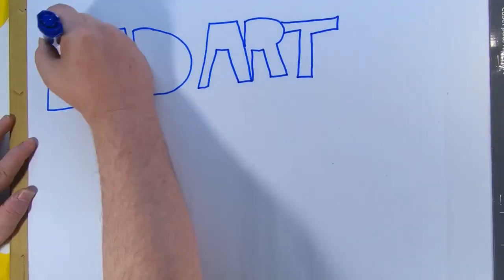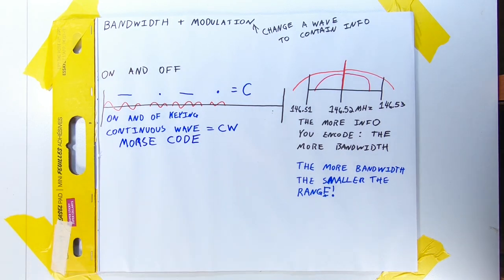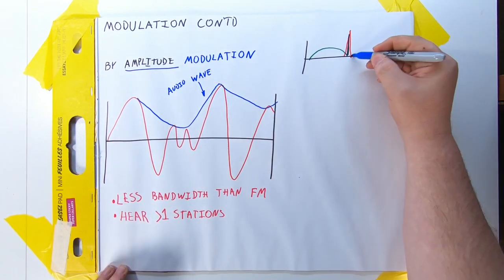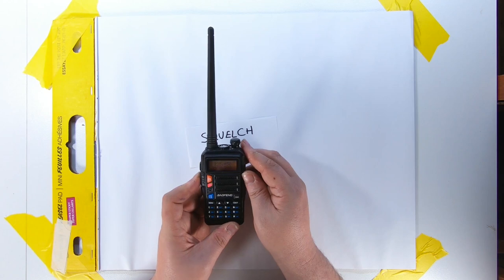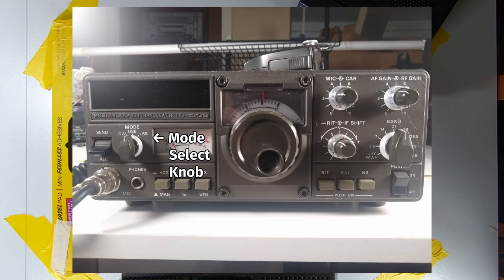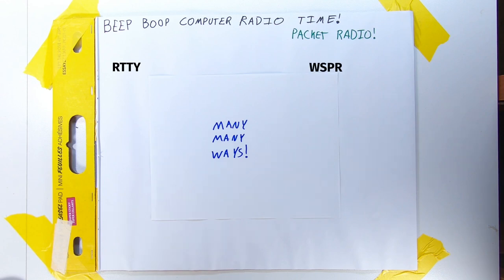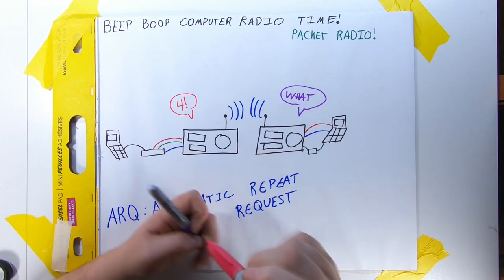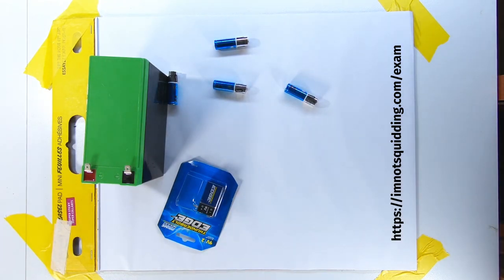Bad Art with Sam 5: Modulation and Equipment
It's been a pretty big road so far, yeah?   Electronics is a huge deal, antennas are a huge deal, and the atmosphere is sort of the thing keeping us a live.   Pretty big stuff.

This video we're going to relax a bit and focus on modulation and equipment.  I think there's only one math problem in this whole thing.

00:00 Intro
00:20 Bandwidth
01:09 Modulation and CW
02:49 A Personal Note
03:36 Frequency Modulation
04:30 Amplitude Modulation
05:13 Single Sideband
06:18 Using an HT
07:37 Squelch
10:04 Using an HF Radio
11:36 Amplifiers, sorta.
12:11 Transverters, sorta.
12:38 Dummy Load
13:07 Digital Modes: Intro
13:44 Digital Modes: WiFi
13:58 Digital Modes: APRS
14:19 Digital Modes: FT-8
15:18 Digital Modes: Connections and ARQ
16:19 Receivers: Sensitivity and Selectivity
17:00 Power Supplies
18:21 Outro